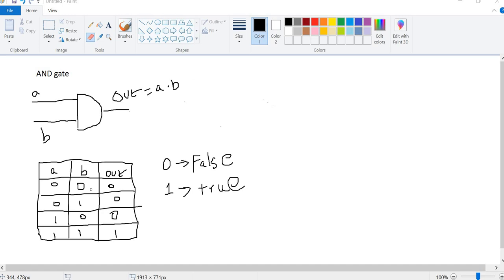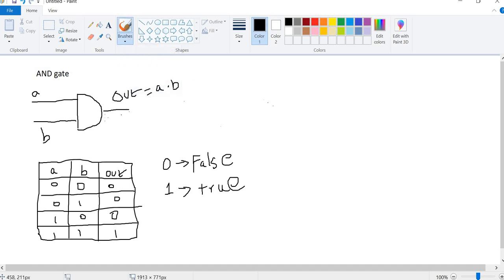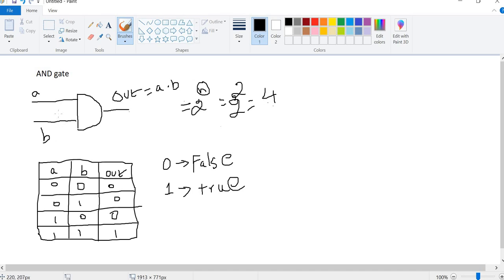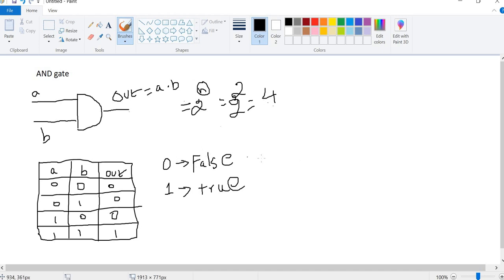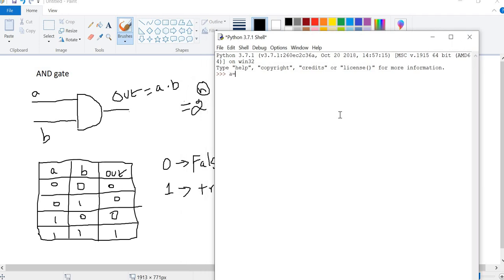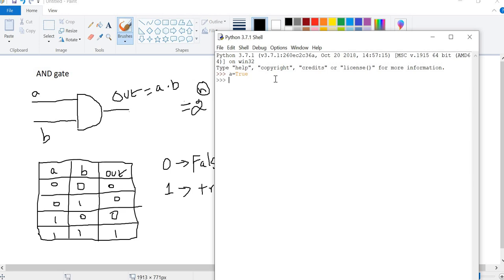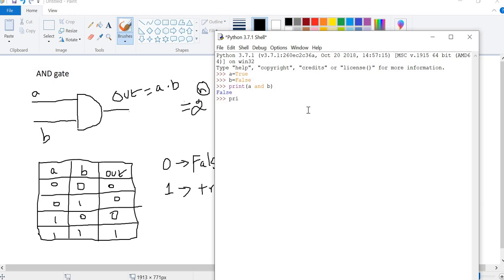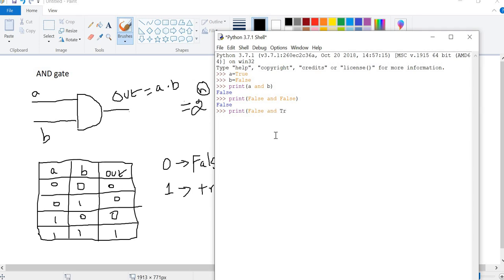Python- Logical and operator Example